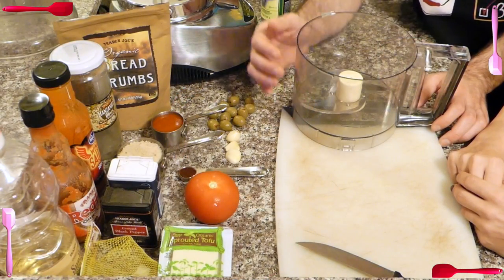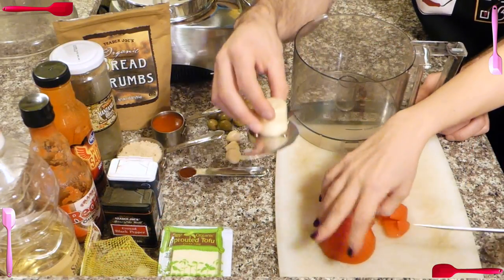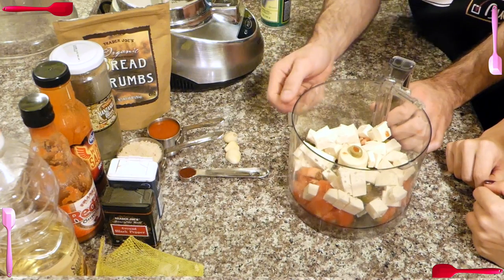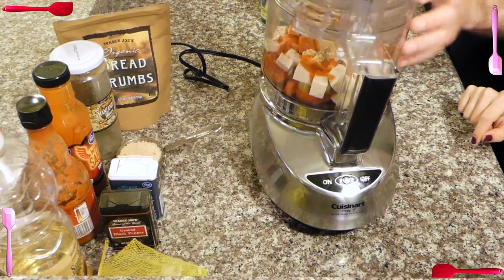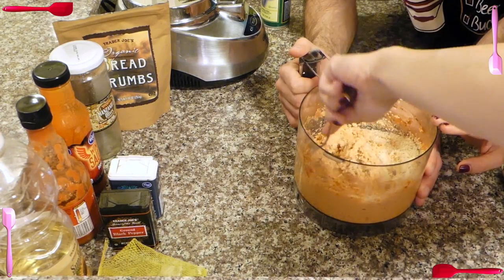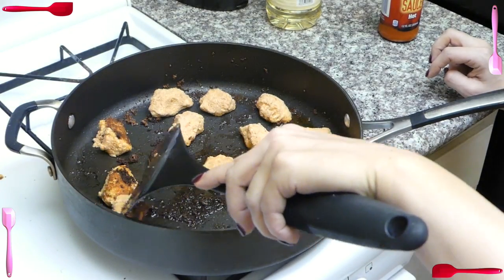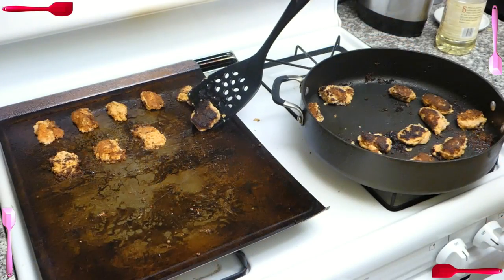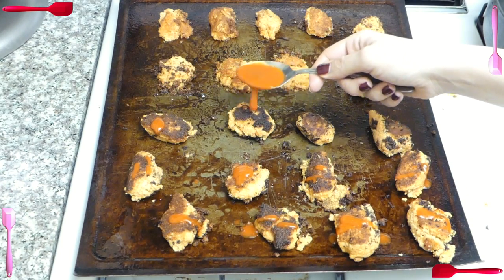Vegan Buffalo Wings Recipe: Baking With Bitches | Pillow Talk TV comedy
Oh wow, these buffalo wings are god damn delicious. So spicy and full of flavor, you'll forget they're vegan and you're eating tofu. Dip in Blue Cheese if you're not vegan, or make a fake cheesy dip to keep it on the level. Tofu for life bitches!

Baking with Bitches brings you the best healthy recipes to your kitchen, so you can make em at home and eat as much as you damn well please. Vegan buffalo wings, because no one wants a freaking buffalo, but these are amazing and delicious.

Pillow Talk TV has new comedy Fridays, wherever internet is served.
Comedy web series with attitude. Stoner comedy.

M Square 2017
Pillow Talk TV logo by artist Christopher Hayden